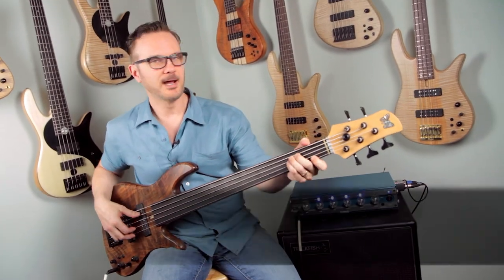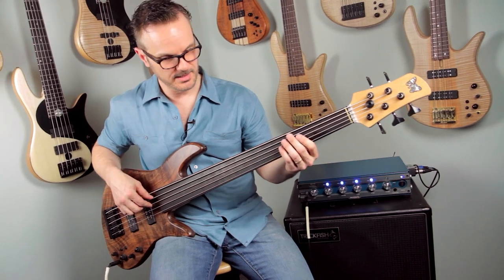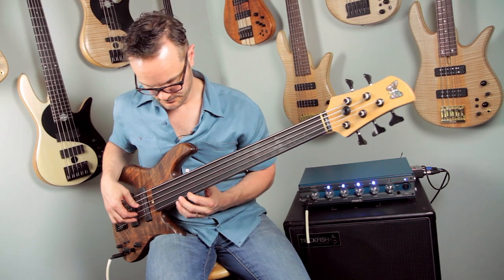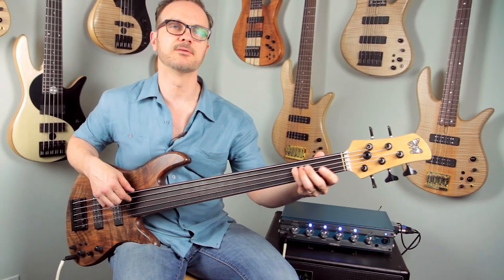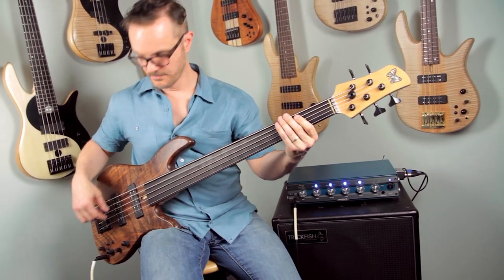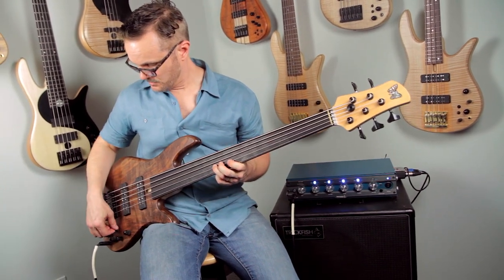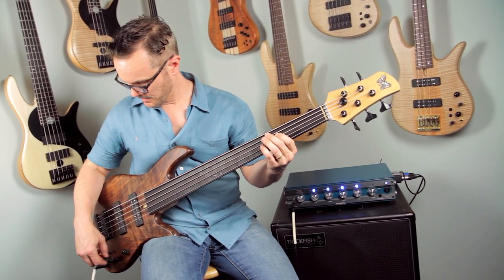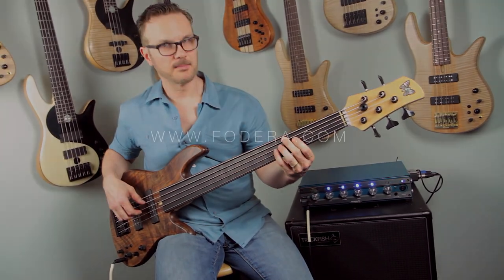Mike Pope and the Emperor 5 Standard Fretless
Click the link below for more details on our Emperor 5 Standard Fretless!